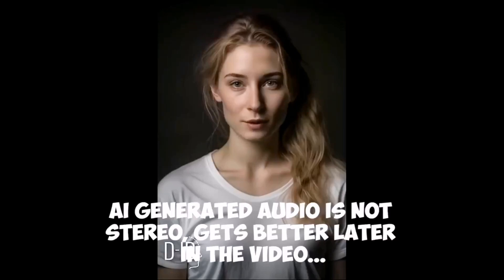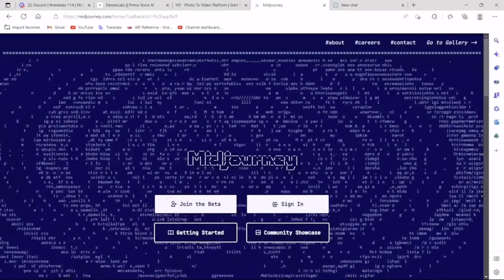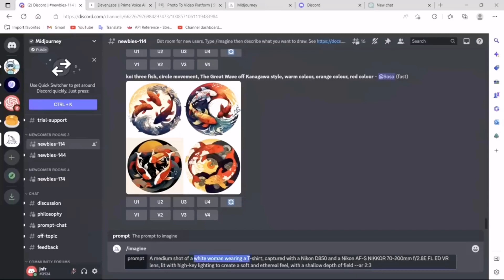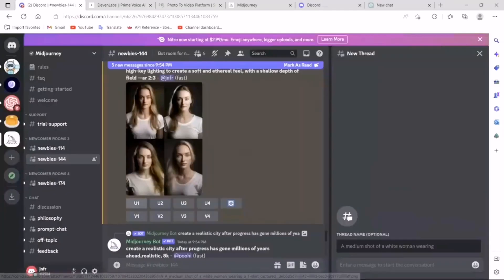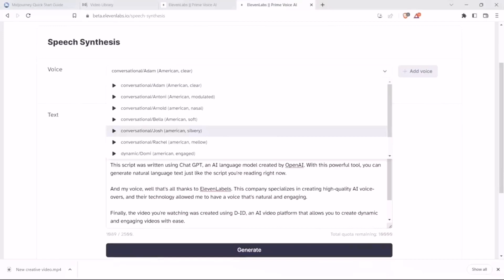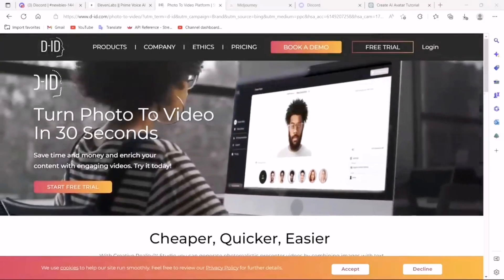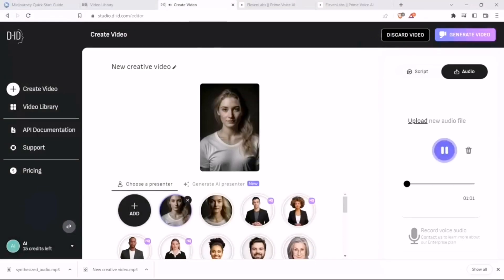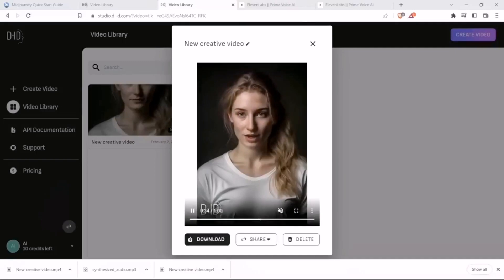Create your Own AI Avatar :A step by step guide for begginers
In this video, learn how to create your own AI avatar with cutting-edge AI tools and techniques. Our AI avatar was created using MidJourney, Chat GPT, ElevenLabels, and D-ID, and you'll see how you can use these tools to bring your own avatar to life. Get ready to explore the exciting world of AI and see what you can create!

Prompt Used in the video:
imagine a medium shot of white woman wearing a Tshirt, captured with a Nikon D850 and a Nikon AF-s  NIKKOR 70-200mm f/2.8E FL ED VR lens, lit with high-key lightning to create a soft and ethereal feel, a shallow depth of field --ar 2:3

Timestamps:
Demo: [0:00]
MidJourney - image: [1:05]
ChatGPT - script: [3:45]
EvelenLabs - audio: [4:03]
D-ID - video (putting everything together): [5:35]